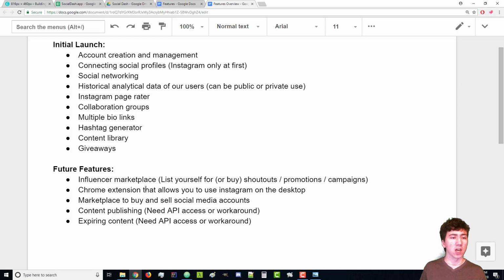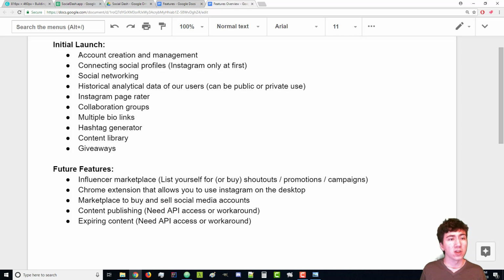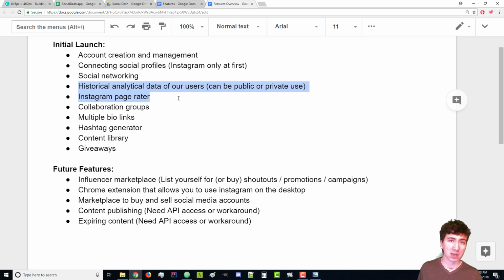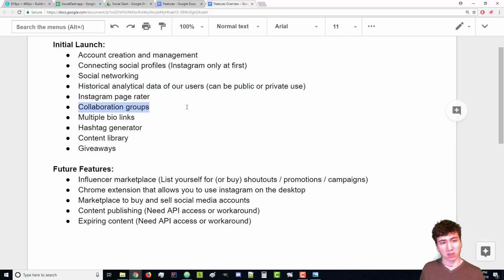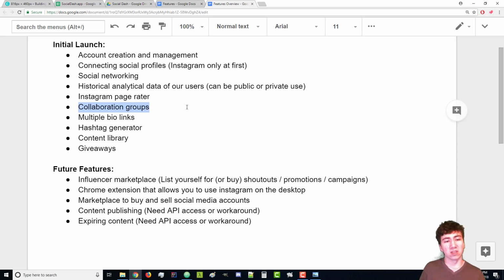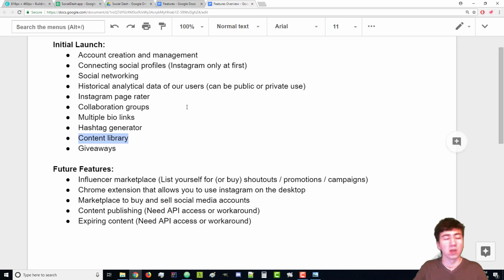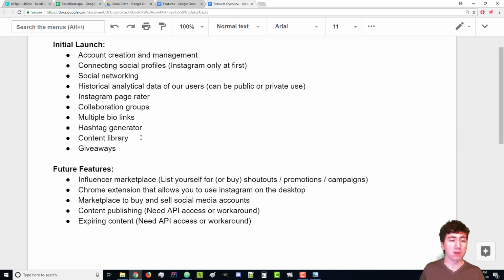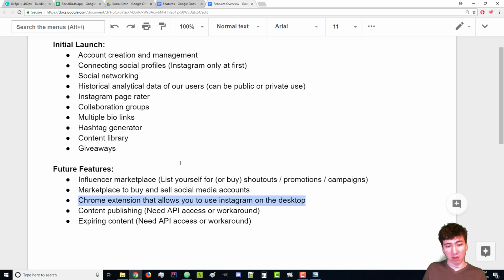Building a Software Company #3 - Planning our Features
Ever wanted to Create your own Software Company? That's exactly what I'll be doing: Building my own Software Business while I document my journey for YouTube.

🏆 Did this video help you? Consider becoming a Channel Member and get awesome perks: